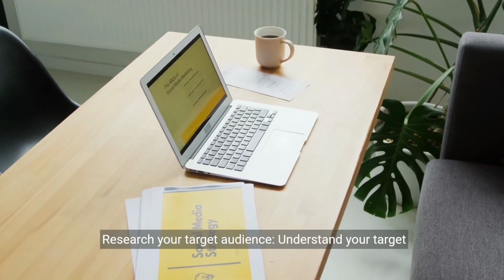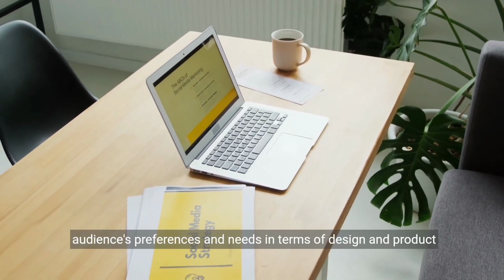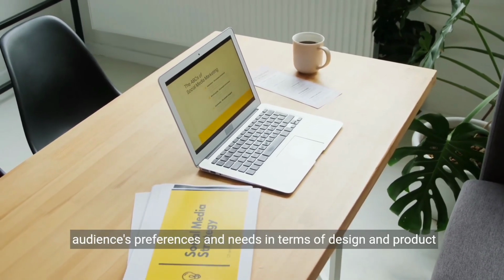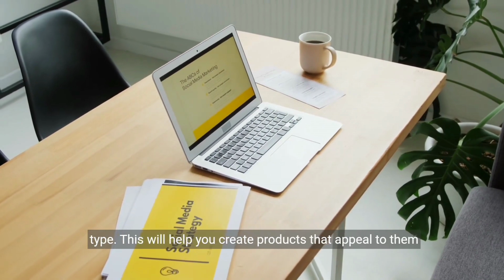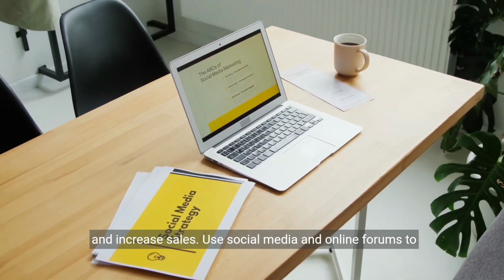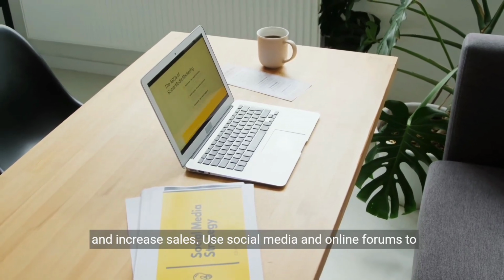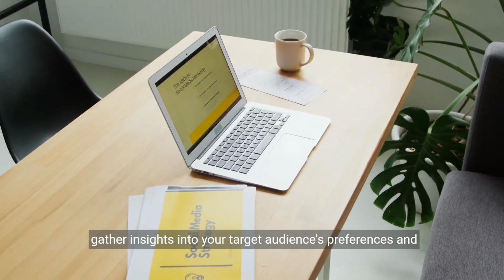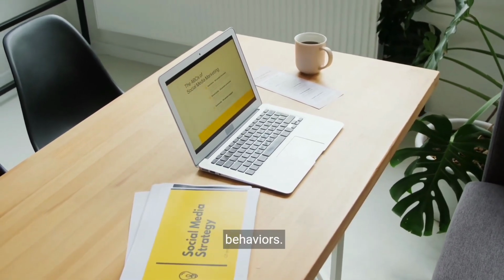Complete Guide to Starting a Print-on-Demand Business for Beginners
The Complete Guide to Starting a Print-on-Demand Business is a comprehensive resource for individuals looking to start their own print-on-demand business. The guide covers everything from choosing a niche and designing products to setting up a storefront and marketing strategies. Some key points include:

1. Choosing a niche: The guide suggests finding a niche that is both profitable and aligned with your interests. This will help you stand out from competitors and create products that resonate with your target audience.

2. Designing products: The guide offers tips on creating high-quality designs using free or low-cost design tools like Canva or Adobe Spark. It also emphasizes the importance of testing products with your target audience before launching them.

3. Choosing a print-on-demand platform: The guide provides an overview of popular platforms like Printful, Gooten, and Printify, highlighting their features, pricing, and customer support. It also discusses factors like shipping times, product variety, and pricing to help readers make an informed decision.

4. Setting up a storefront: The guide offers guidance on creating a brand identity, choosing a domain name, and setting up a website or online store using platforms like Shopify, WooCommerce, or Etsy. It also provides tips on optimizing your storefront for search engines and social media platforms like Facebook and Instagram.

5. Marketing strategies: The guide offers a range of marketing strategies, from social media advertising and influencer marketing to email marketing and SEO. It also emphasizes the importance of building a community around your brand and engaging with your customers.

Overall, the guide provides a comprehensive and practical resource for individuals looking to start their own print-on-demand business from scratch or expand an existing one. It offers a wealth of tips and strategies for designing products, choosing a platform and storefront setup and marketing your brand effectively to grow your business and achieve success in the competitive print-on-demand industry.